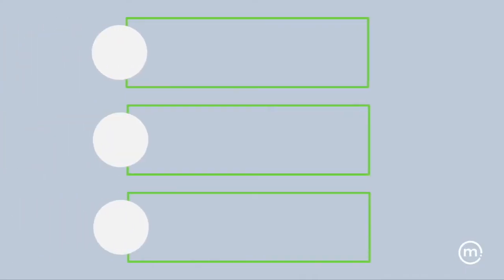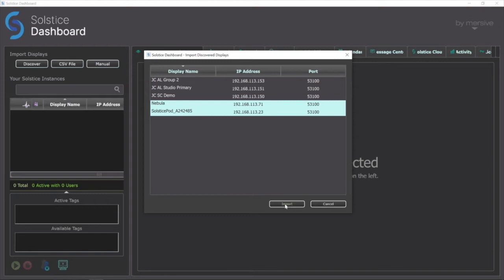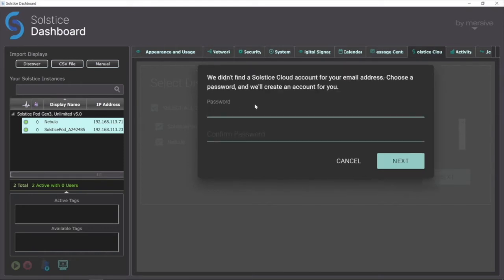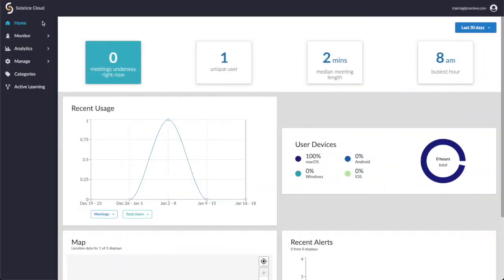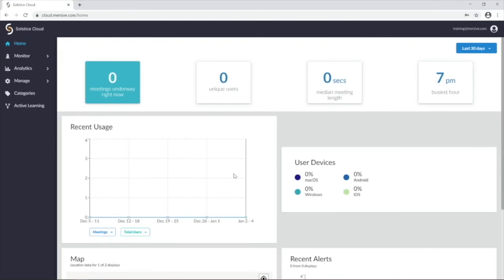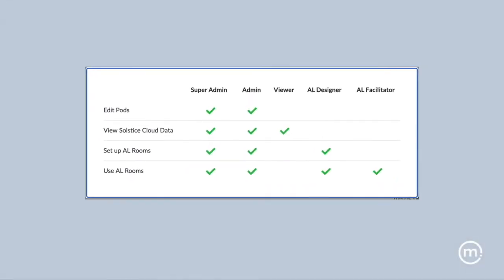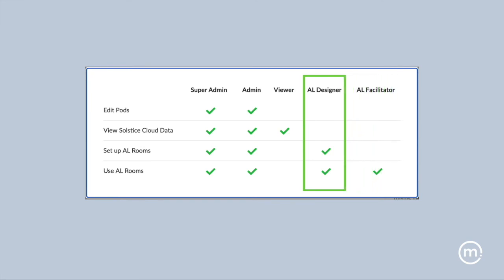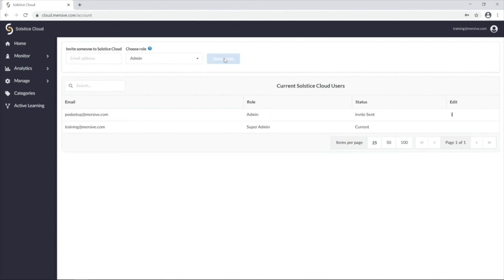Lesson 4 | Solstice Cloud Setup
In this lesson you will learn how to import Solstice Pods into your Solstice Cloud account.

to learn more about our training and certification program.

Chapters:
0:00 Solstice Dashboard Import Tool
2:15 Solstice Cloud Home
3:07 Solstice Cloud User Roles

About Mersive:
Mersive develops software and cloud services that transform meeting and learning spaces. Our solutions increase productivity by allowing any number of users on any device to wirelessly share and manipulate content on displays and seamlessly connect to remote participants using any web conferencing service. Because of our software-centric approach, organizations have access to a steady stream of new features and can centrally manage, analyze, and upgrade deployments of any size for optimum ROI. Mersive is located in Denver, Colorado.